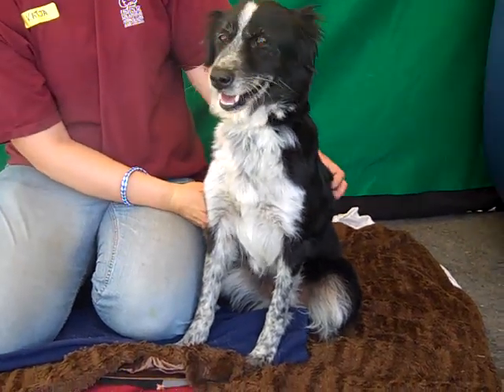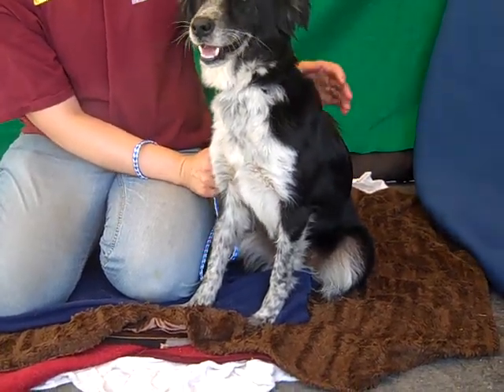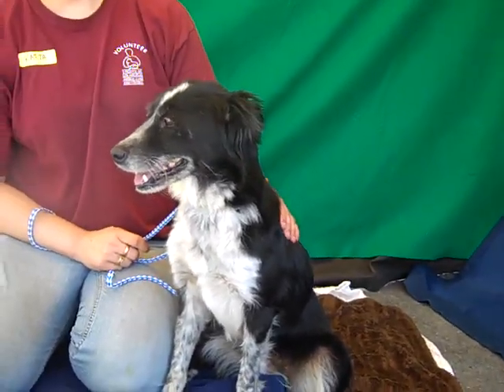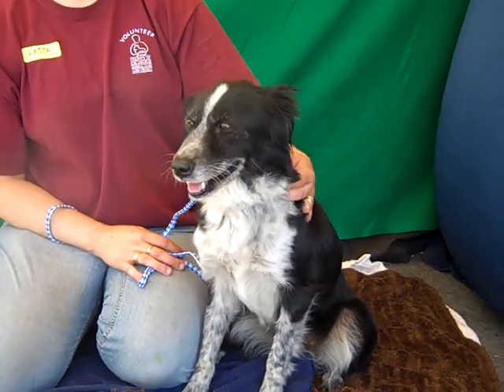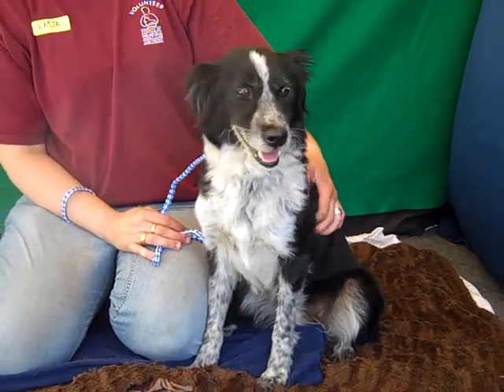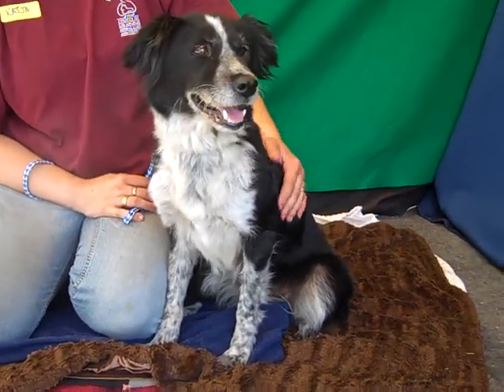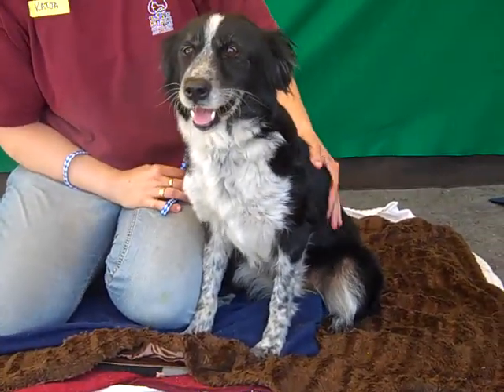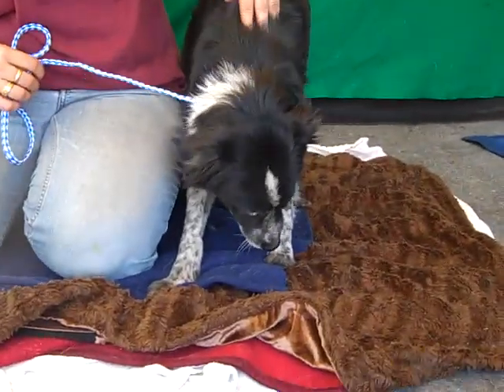Bola A4588654 R.I.P.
Bola was a charming six year old black and white female Border Collie who was discarded at the Baldwin Park Shelter on June 7th because her former owner had more pets than Los Angeles County currently permits.  Weighing twenty-one pounds, this well behaved girl walked beautifully on leash, knew some commands and was most likely housebroken.  According to her former owners she is good with small children and she was also good with other dogs.  Bola was a smart and cooperative dog who would have made a perfect indoor pet for an active family or individual in any living situation - however she never had a chance as she contracted pneumonia in the shelter and was deemed by the veterinarian as being irremediably ill in a questionable call and was given a Marcia Mayeda cocktail, a lethal injection of sedatives.  Her body was placed in a barrel of dead animals inside a freezer and now awaits shipment to a rendering plant where it will be boiled and the fat removed to produce lipstick and other cosmetics.